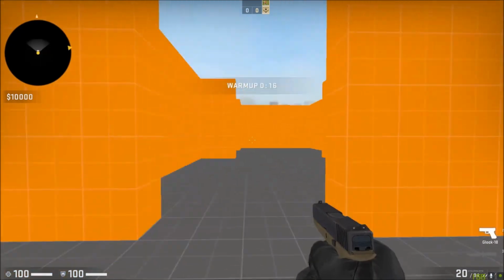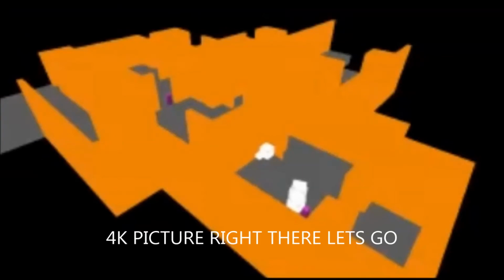Making Valorant's Ascent map in CSGO SDK - Extra layout making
This video is about trying out of a csgo map editor called hammer to make a csgo map. This is in combination with Valorant's ascent map in the CSGO SDK world editor.

7pm BST (6pm GMT) Monday to Friday
From 19th to 30th October 2020

You know you want to